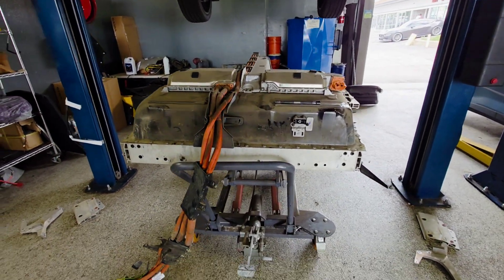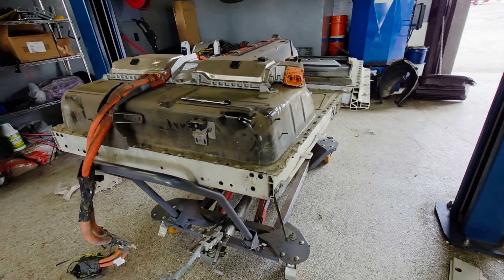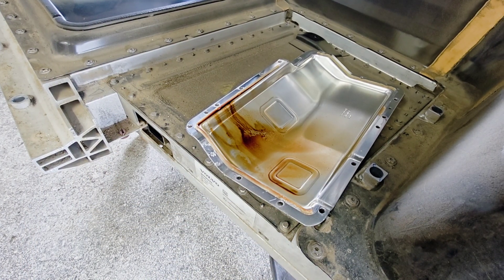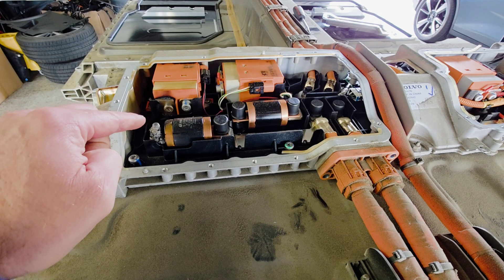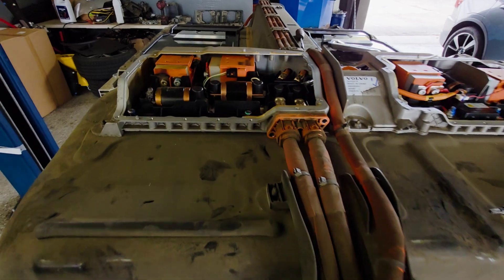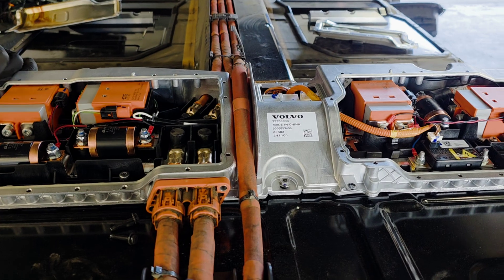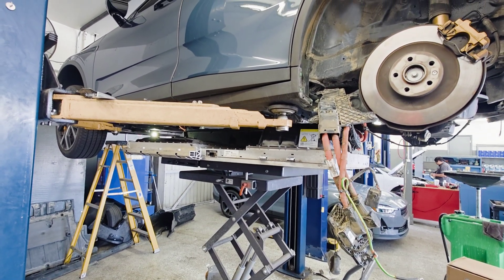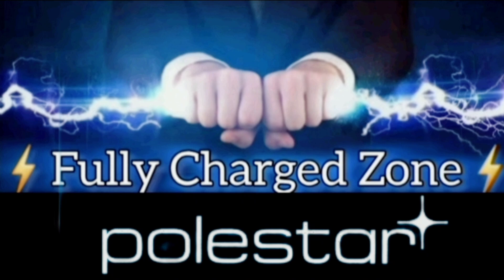Polestar Battery Repair • BDU • Battery Disconnect Unit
I'm a high voltage technician, this battery had DC charging issues.  The customer complained the vehicle wouldn't DC fast charge nor would A/C charge. I removed the battery and diagnosed the charging issues. The BDU has failed and needed replacement.  We replaced the BDU charging unit under warranty.